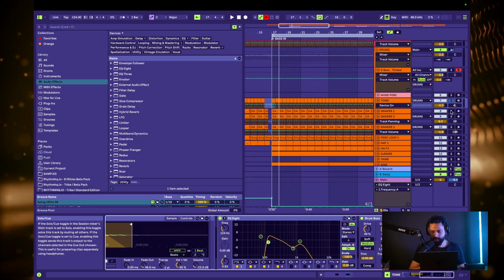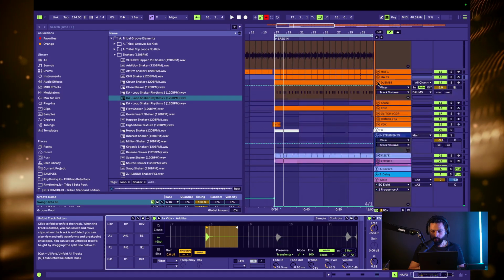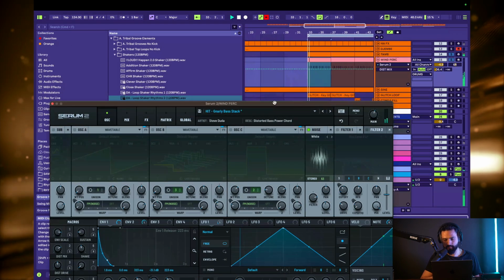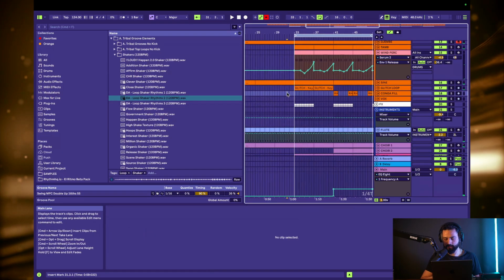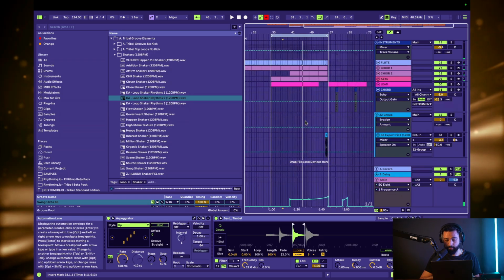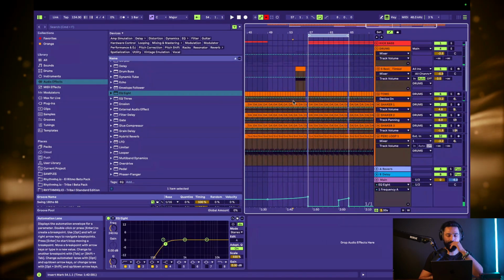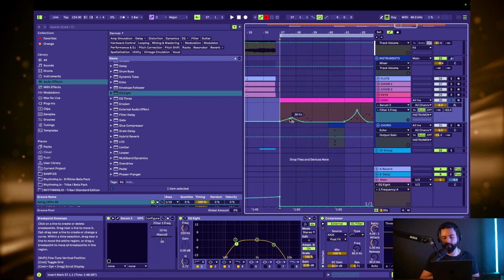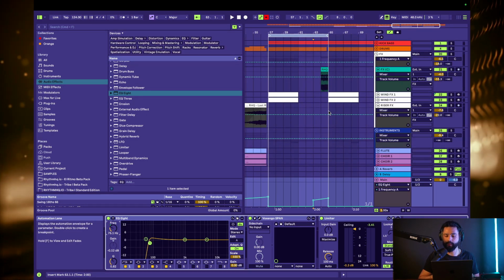Easily Make HYPNOTIC Afro House Like Roy Rosenfeld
🎧 In this video, we dive deep into the unique and uplifting sound of Roy Rosenfeld and Chris Bowl. This hypnotic sound is capturing the dance-floors and represents a new kind of afro inspired dance music.

Timestamps:
0:00 - 0:15: Preview of Track
0:16 - 0:35: Talking Introduction
0:36 - 1:18: Explaining the Kick and Bass
1:19 - 3:20: Toms, Shakers, Sidechaining
3:21 - 4:20: Emphasising the kick drum with Hi-Hat and Vocal FX
4:21 - 6:00: Djembe One-shot layered with a Sine Wave trick
6:01 - 7:00: Tambourine and Wind FX Automation
7:01 - 8:00: Adding flute melody
8:01 - 8:40: Choir sound
8:41 - 10:47: Cool gliding keys sound, layered harmony and lead synth
10:48 - 13:30: Creating the breakdown, Conga fills, EQ’ing, tension and release
13:31 - 15:15: Adding the main lead sound and automating it, making the lead sound analog
15:16 - 17:30: Adding chord one shot, interest with FX in drop and re-introducing percussion loop
17:31 - 17:50: Outro speech
17:51 - 19:46: Full track play through